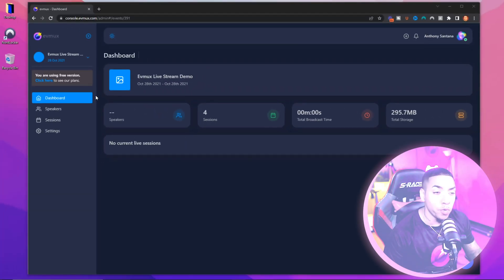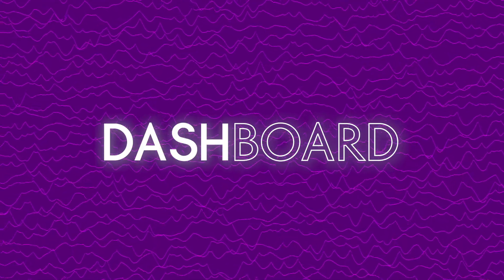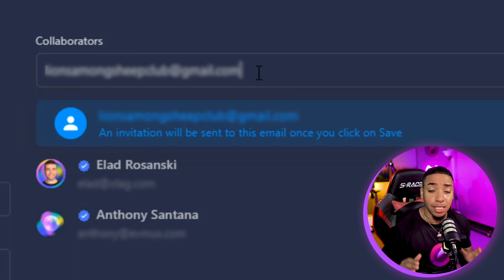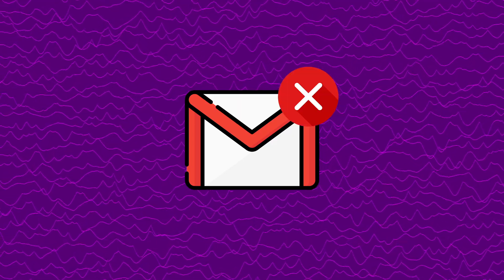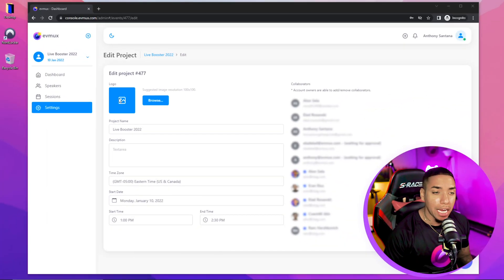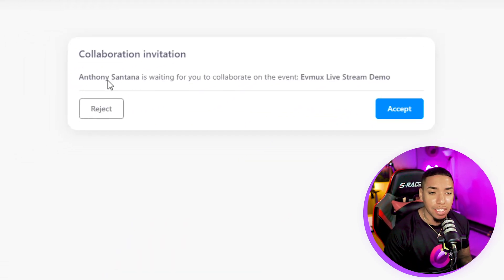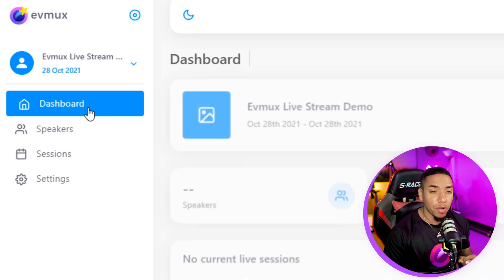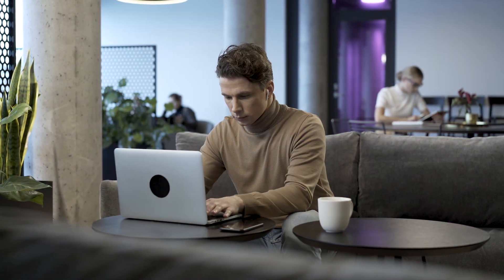How to Invite Collaborators in Evmux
In this Evmux tutorial learn how to add collaborators like team members, co-host or remote producers into your Evmux account so they can help you produce your live streams

Evmux broadcast studio Allows You to Create Professional Recorded and Live Content All from Your Browser! 🏆

It's the easiest way to produce stunning: 👇

⚡Live Streams
⚡Virtual Events
⚡Podcasts
⚡Webinars